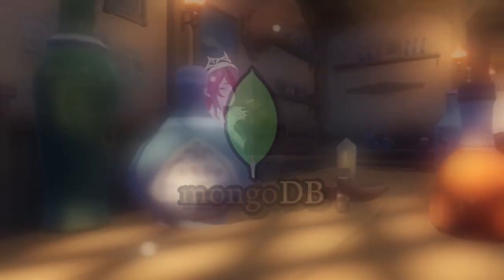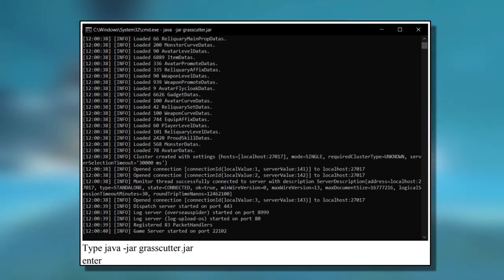"Illegal" Genshin Impact Private Servers Three Months Later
Hey, back again, my computer has been having issues recently so I this video has been delayed by a couple of days. Basically the past month of Genshin Impact Grasscutter private servers has been extremely important with the new features (quests and world mob spawning) being added to the servers and the new launcher (cultivation) making the whole process easier. Although as grasscutter server emulation gets closer to completely mimicking Hoyoverse Genshin Impact, the easy Accessibility of Grasscutter might change.

Really, I am just waiting for my Hoyoverse cease and desist letter...